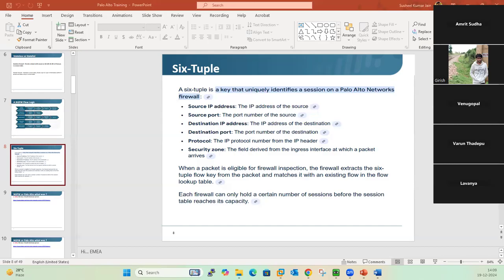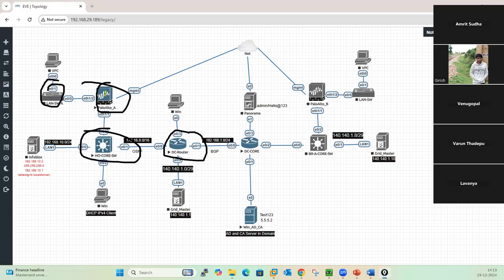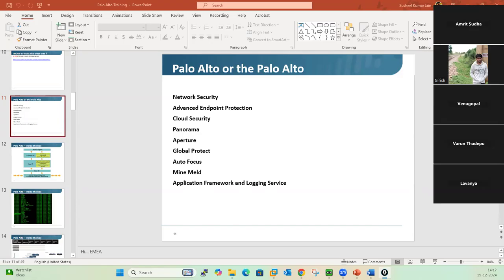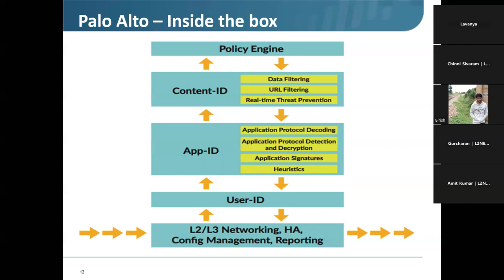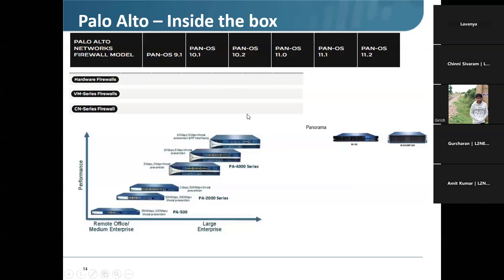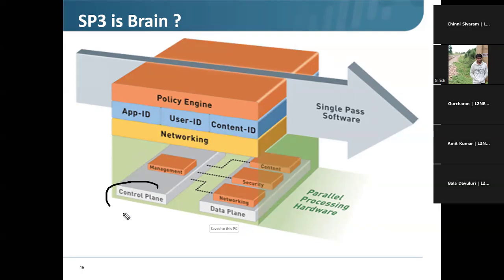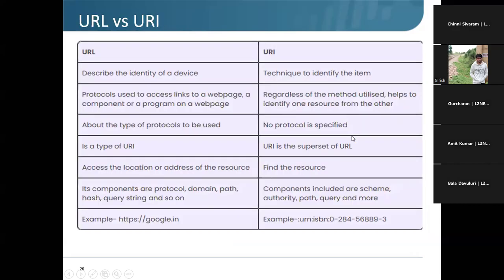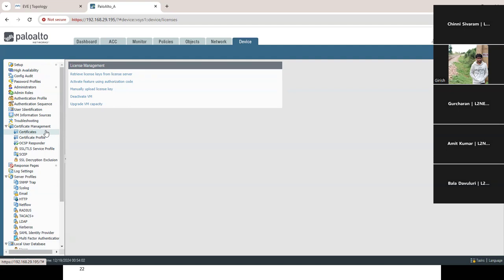Theory and Dashboard-1